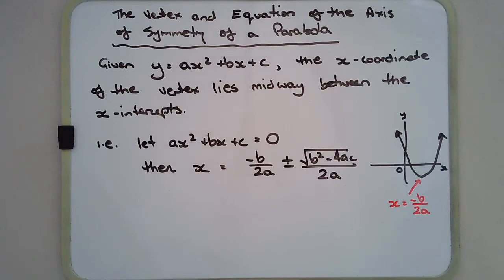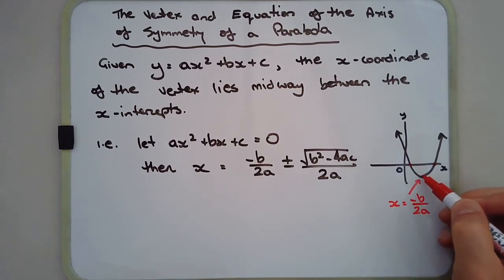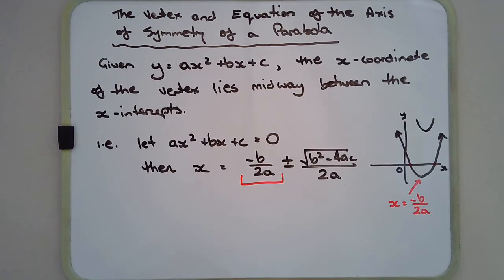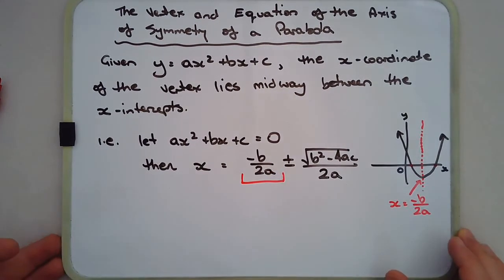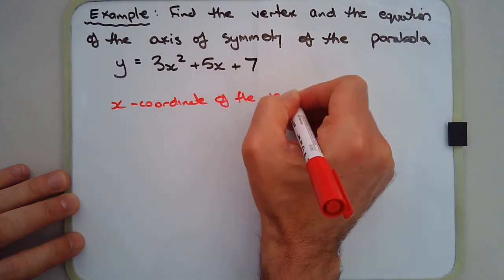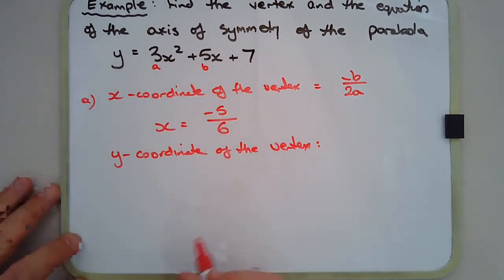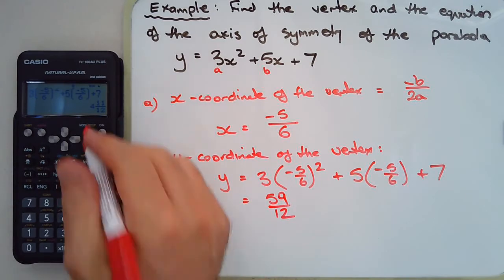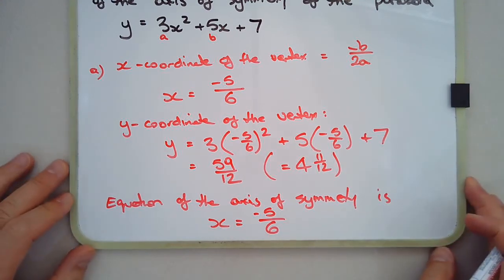How to find vertex & axis of symmetry of parabola in the form y=ax²+bx+c e.g. y=3x²+5x+7